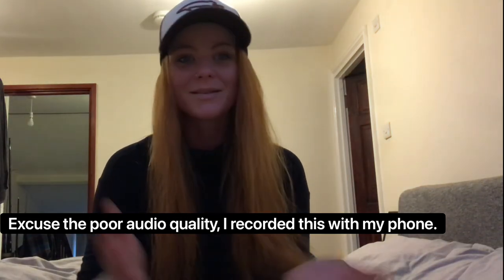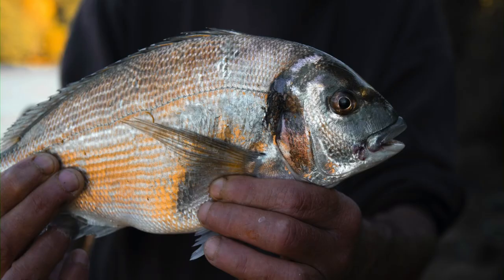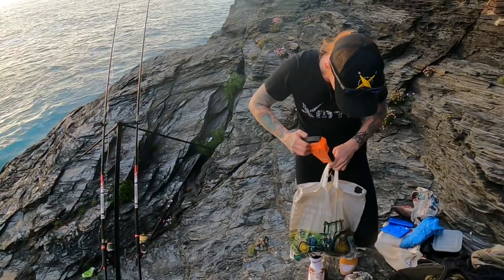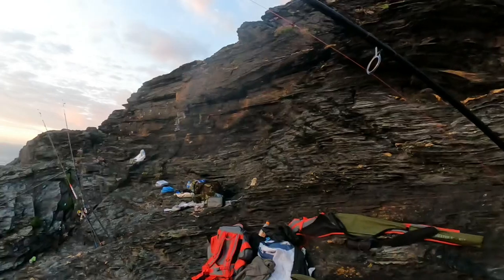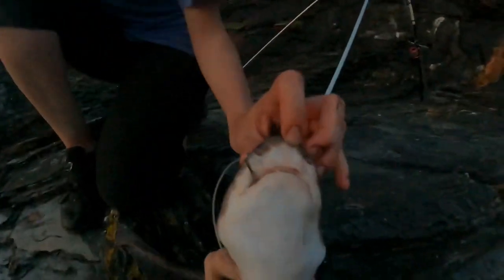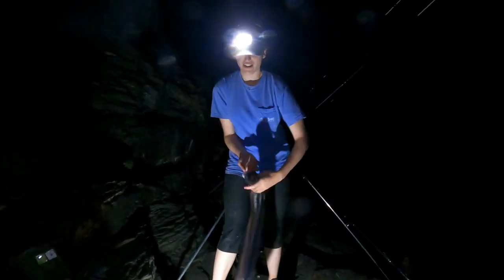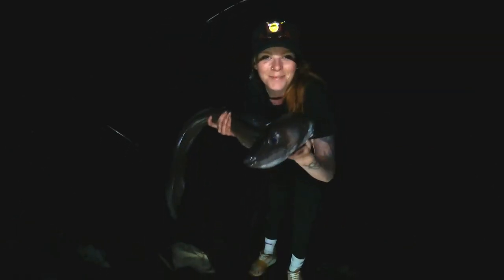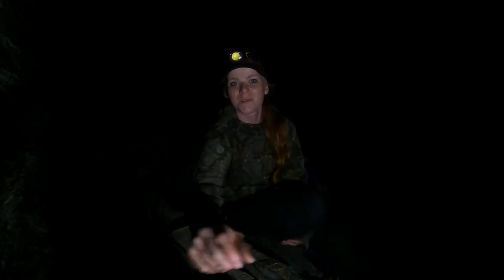Episode 4 | Conger eels and Bull Huss | New PB’s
In this video Matilda is night fishing with her friend Sonia, trying out a new bait to see if it works.